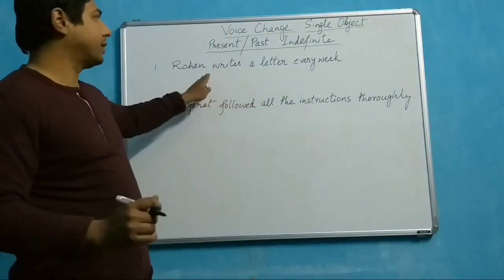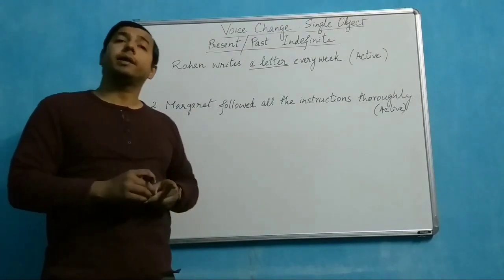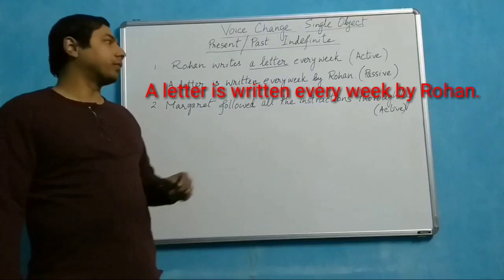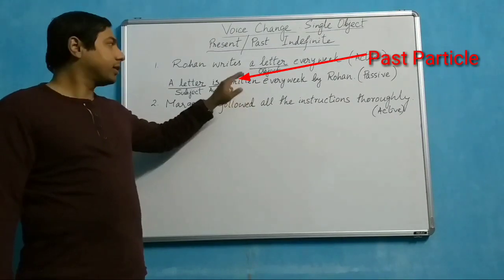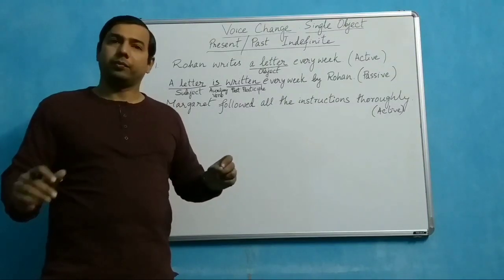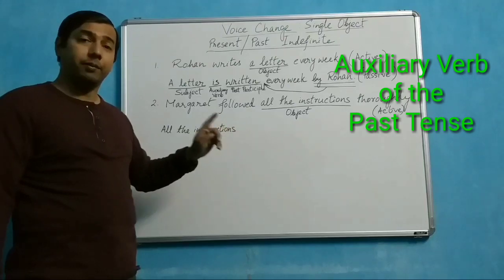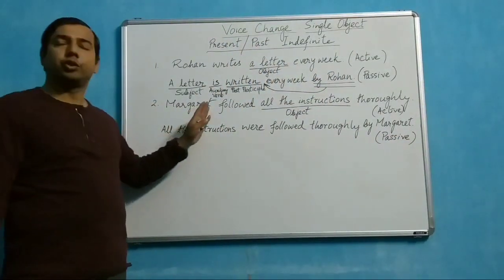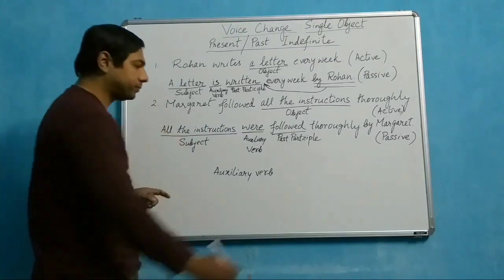VOICE CHANGE WITH JB (PART 3) BY JOYDEEP BANERJEE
ACTIVE TO PASSIVE, PRESENT INDEFINITE (SIMPLE PRESENT), PAST INDEFINITE (SIMPLE PAST), SINGLE OBJECT